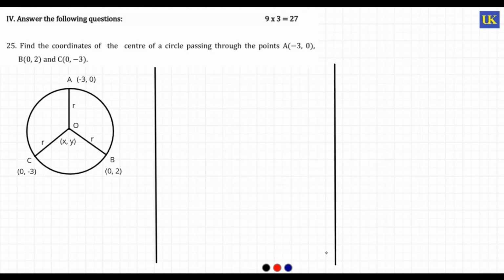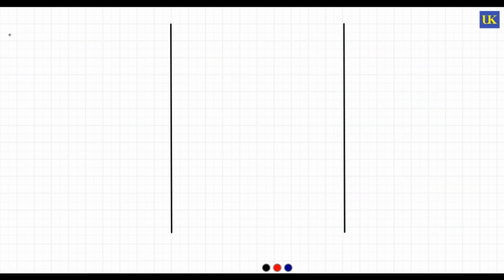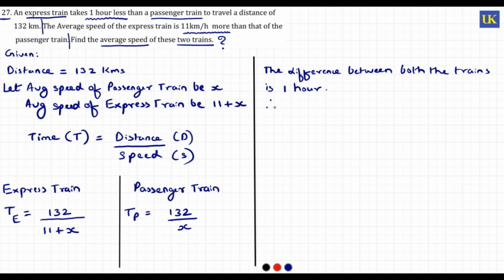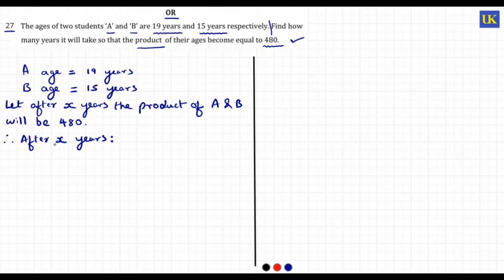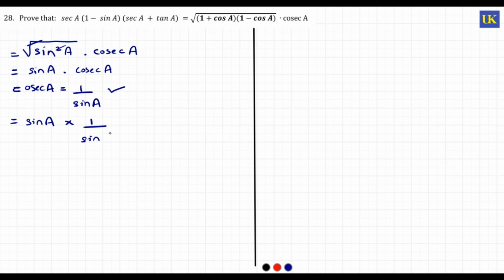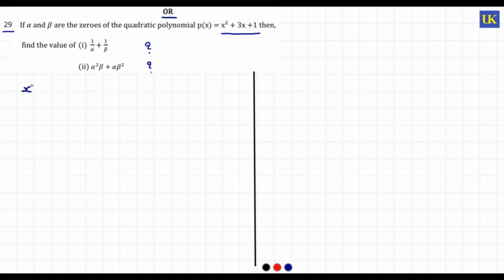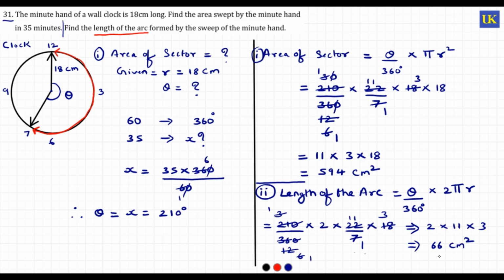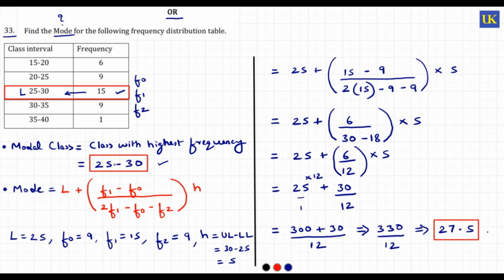Class 10 | Maths | Model Question Paper MQP - 1 | Part 4 | 2025-26 | Karnataka State KSEAB Board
Class 10
Maths
Mathematics
Model Qus Paper
Model QP

25. Find the coordinates of the centre of a circle passing through the points A(-3, 0), B(0, 2) and C(0, -3).

26. Prove that “the length of tangents drawn to a circle from an external point are equal”.

27. An express train takes 1 hour less than a passenger train to travel a distance of 132 km. The Average speed of the express train is 11km/h more than that of the passenger train. Find the average speed of these two trains.

OR
The ages of two students ‘A’ and ‘B’ are 19 years and 15 years respectively. Find how many years it will take so that the product of their ages become equal to 480.

29. Write the quadratic polynomial whose sum and product of the zeroes are 2 and 8 respectively and hence find the zeroes of the polynomial.

OR
If a and b are the zeroes of the quadratic polynomial p(x) = x² + 3x +1 then,
find the value of i and ii.

30. ABC is a right angled triangle. If angle BAC = 90  and AD is perpendicular on BC, then show that AB² = BC * BD.

31. The minute hand of a wall clock is 18cm long. Find the area swept by the minute hand in 35 minutes. Find the length of the arc formed by the sweep of the minute hand.

32. A box contains cards numbered from 6 to 70. If one card is drawn at random from the box, then find the probability that the card will have
(i) a perfect square number.
(ii) a number divisible by 5.
(iii) an odd number less than 30.

33. Find the Mean for the following frequency distribution table.
OR
Find the Mode for the following frequency distribution table.